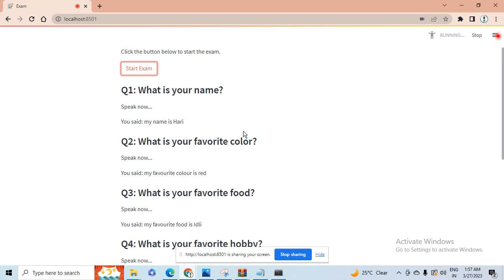Online exam portal for blind people using streamlit and Python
Hey Learners...!

In this video, we build an exam project using Python and Streamlit. This project allows users to take a 10-question multiple-choice exam, with questions randomly selected from a list. The user can answer each question by speaking into their microphone, and their answers are recorded and saved to an Excel spreadsheet.

To make the project more visually appealing, we create a custom Streamlit frontend that looks like a real exam paper. Users can start the exam by clicking a "Start Exam" button, and can quit at any time by saying "End Exam". Additionally, users can repeat a question by saying "Repeat the Question".

Overall, this project demonstrates how to use Python and Streamlit to build a fun and interactive exam experience. Give it a try and see how well you can do on the test!